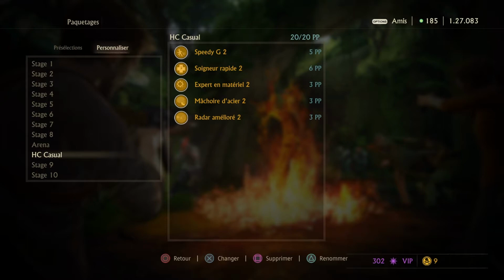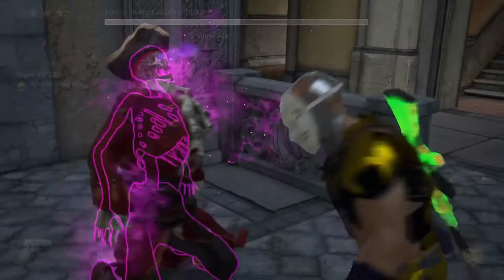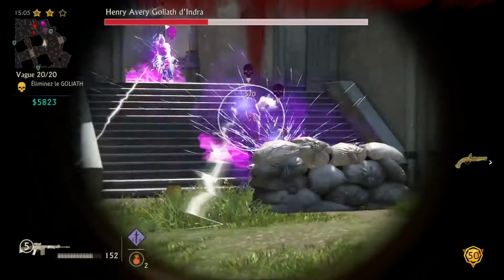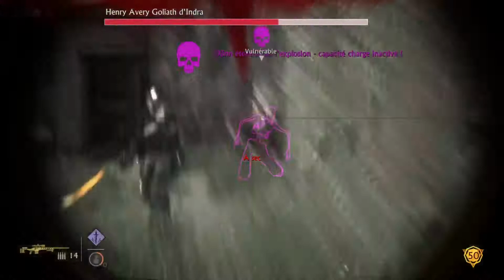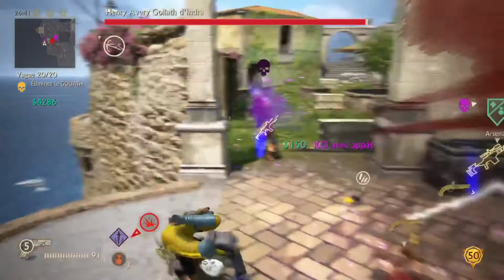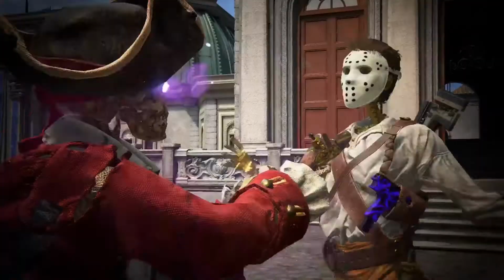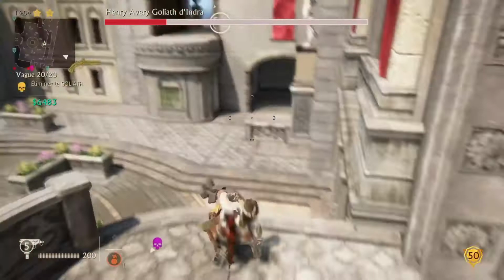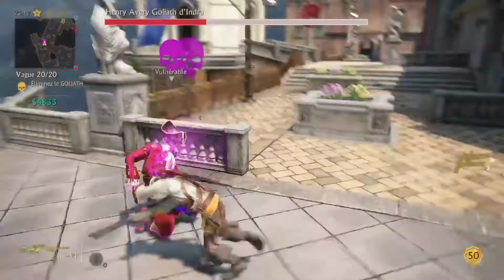[Ultimate Tutorial/Guide]UC4 PRO Lessons: Warlords 2(Henry Avery)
Everything you need to know to never struggle on Avery stage 4 again.

HOW TO GET MY HELP ON UC4 SURVIVAL COOP
I help with STARS and ARENA on any difficulty as well as HARDCORE. I help for free on occasion, however not often as I'm busy and have other bigger things I focus my time and work on but eventually I should be able to help you and have helped over 300+ players by now. I also have a help community I own and created where I invited/Invite other helpers to be a part of. They help the members when I'm not available if they want or can help, if you wish to join message me regarding that as well.
However, because a lot of people often want or need specifically my help and urgently so, mostly on the harder stages, given that I'm the best coop player in the world and my help is nothing more or less than guarantee to get you what you are looking for. I decided to allow the possibility to make in different options a negotiable deal with me as a form of compensation for what I'll stop or not be doing in order to dedicate my undivided attention and skills to help you get whatever it may be that you want on survival coop(regardless of your skill level and mostly, time availability). To which then I will make it a priority to help you as soon as possible and before anyone else. You may also message me regarding that.

Be sure to check out the guides on the channel so you may learn and improve as a player, even as a noob to a master.